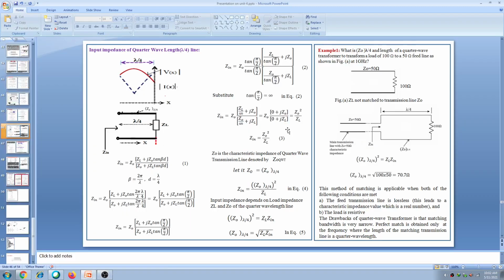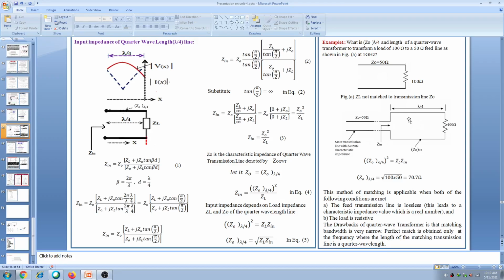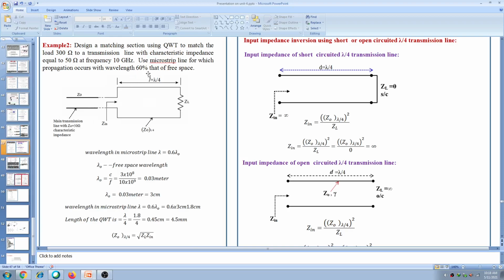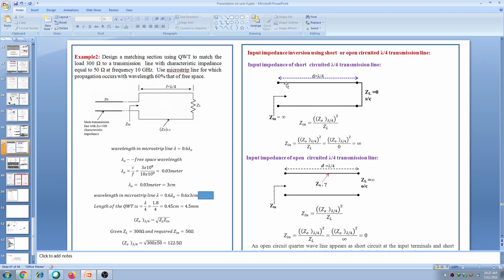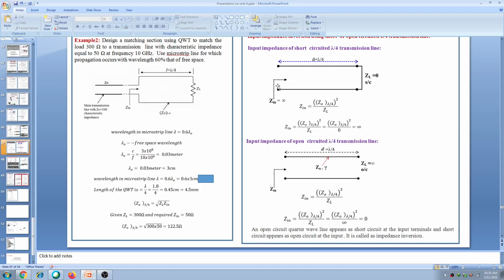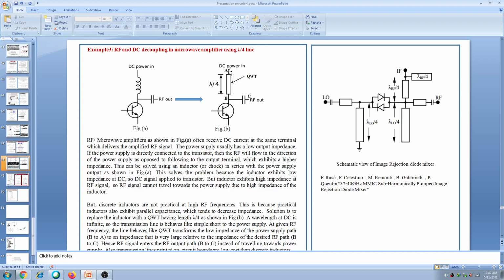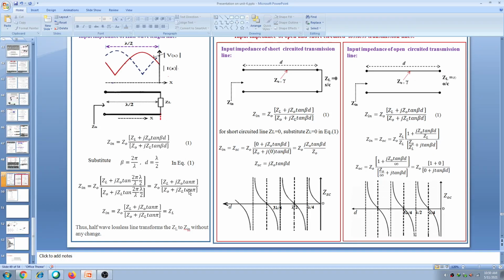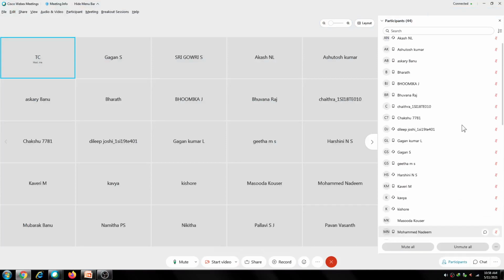Transmission Lines & Applications L9